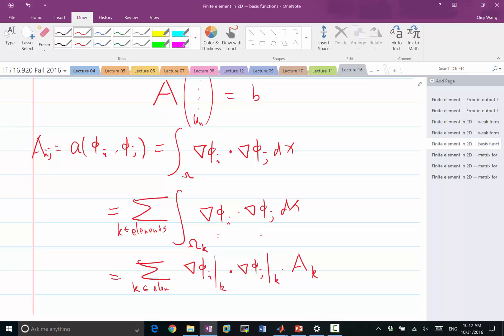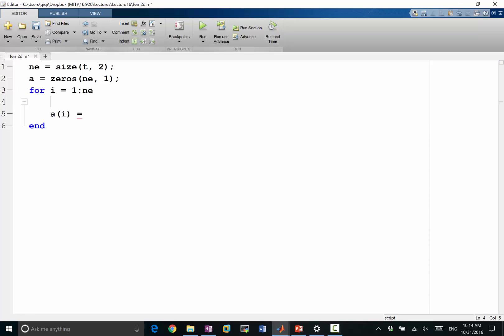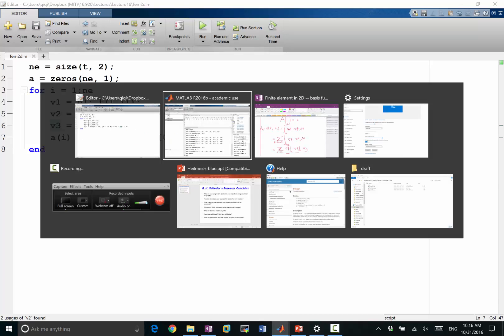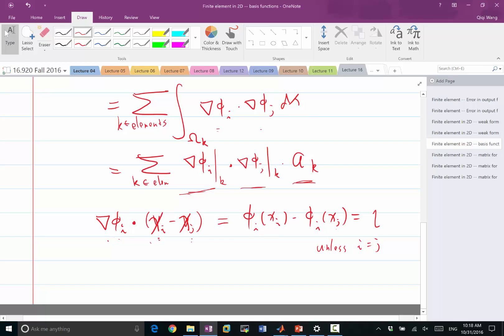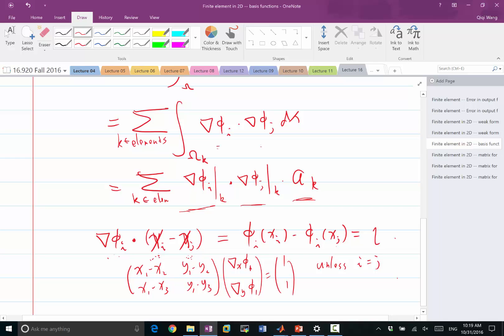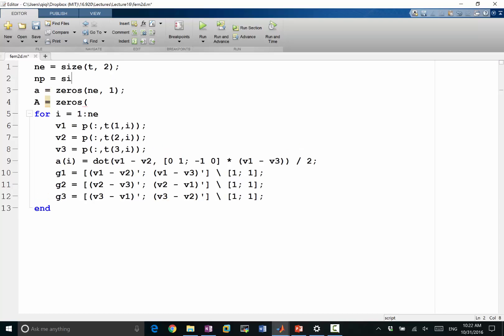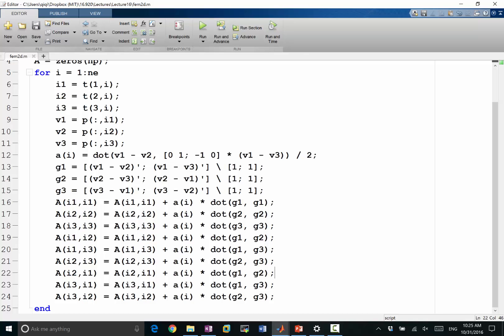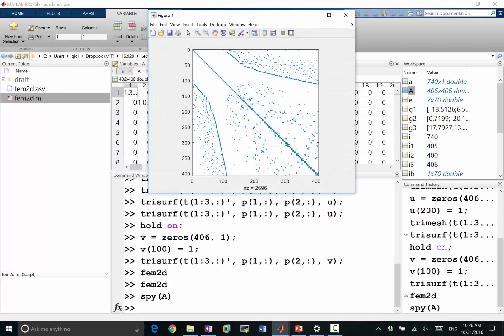Lecture 16 Part 6: Finite element implementation in 2D I